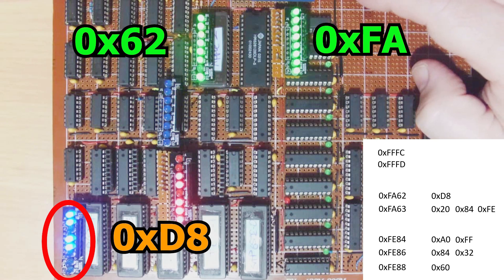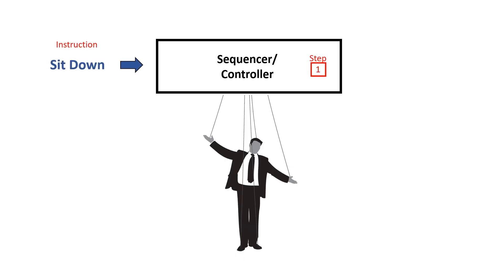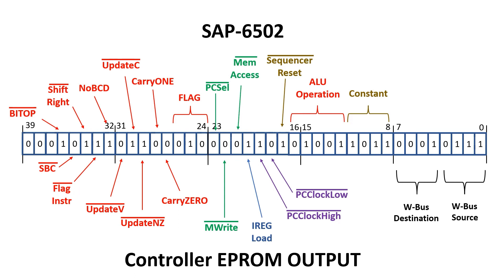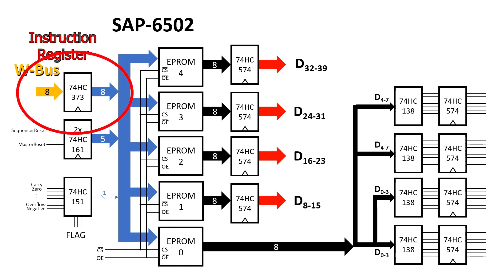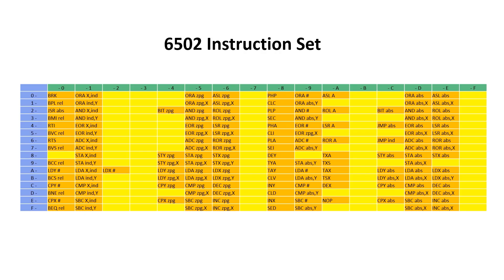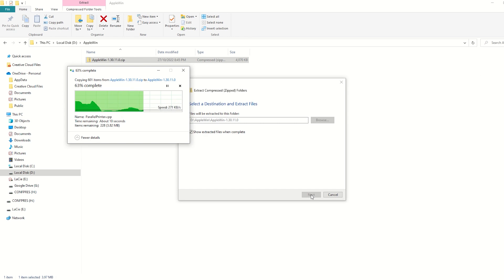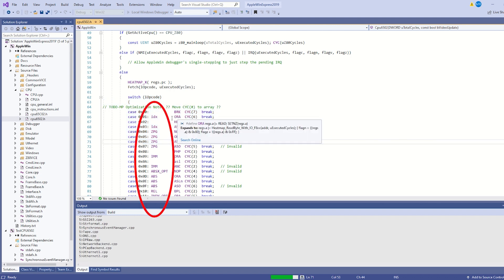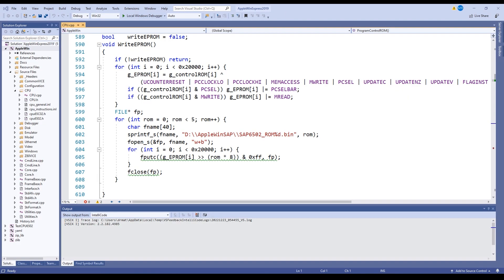SAP6502 Microcode Engine: Part 1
The SAP-6502 is based on Ben Eater's SAP-1, but the microcode is more complicated.  In this series, I go over the microcode generator code which can be downloaded from: